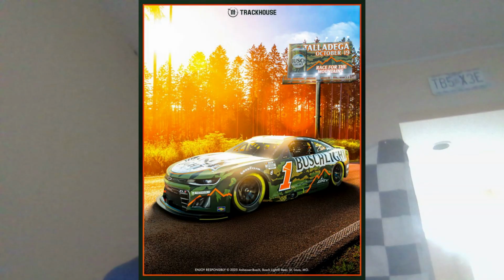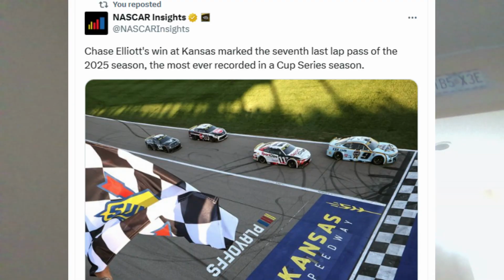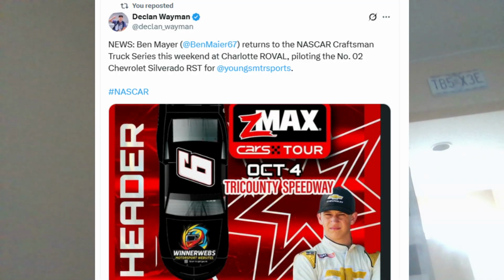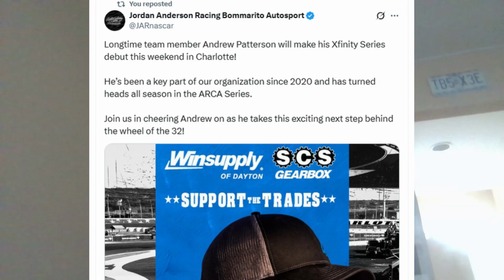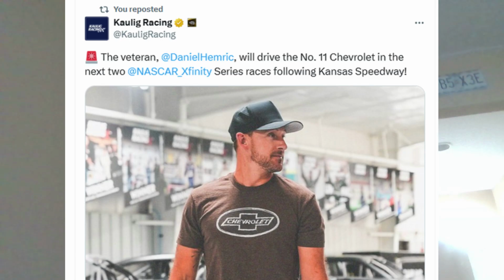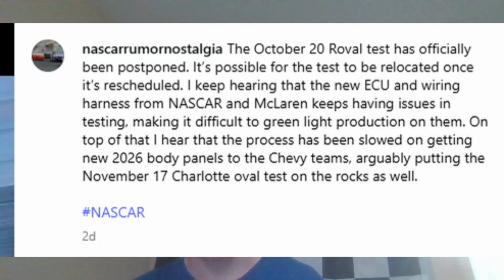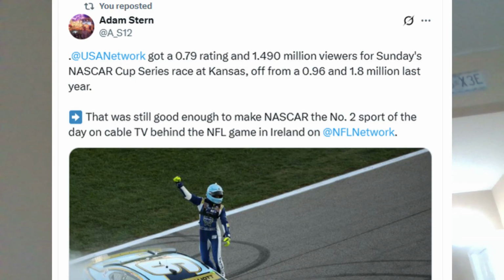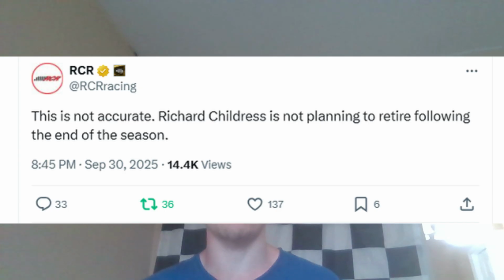Cleetus McFarland To RAM In 2026? | Richard Childress Not Retiring In 2025